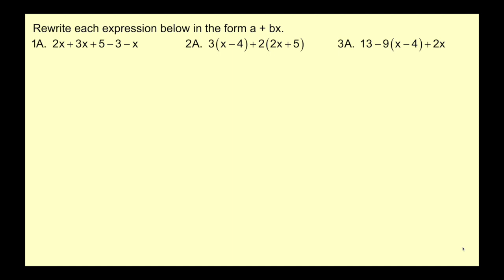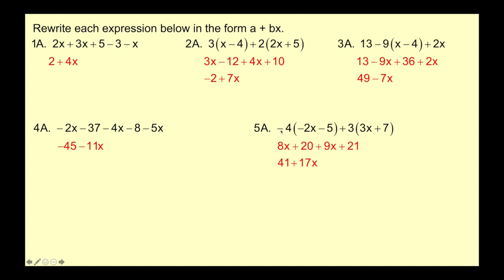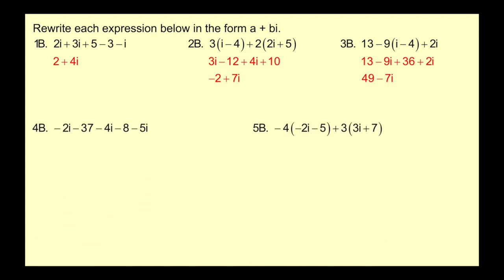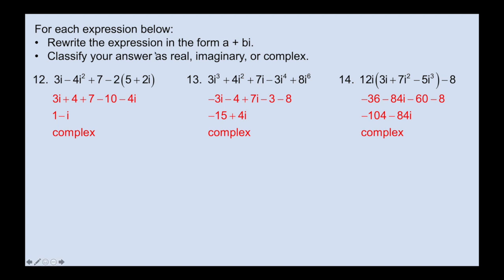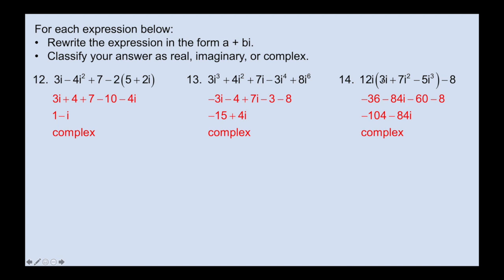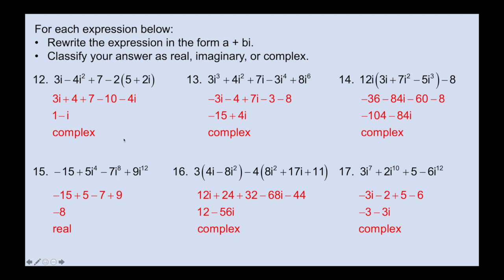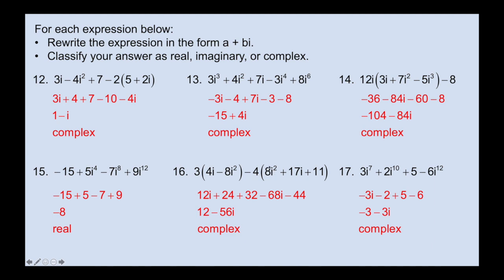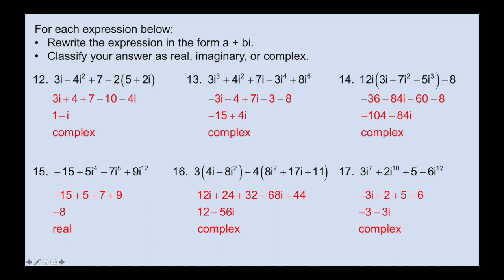A2PC - Section 14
Complex Number Addition and Subtraction